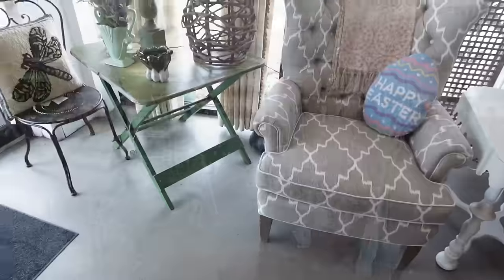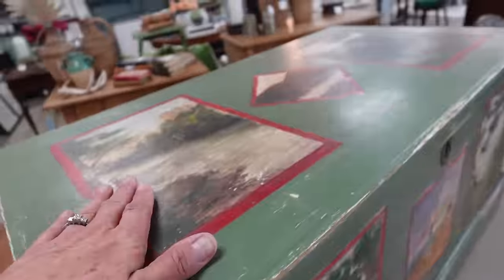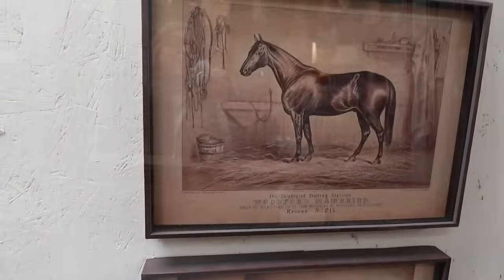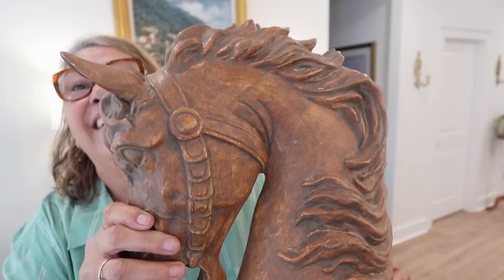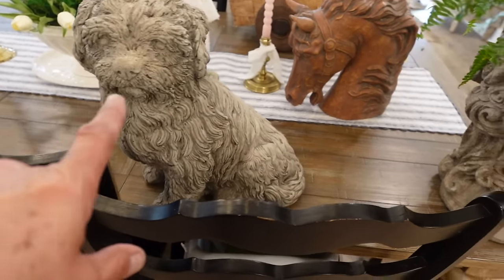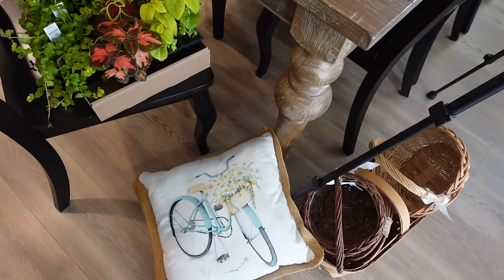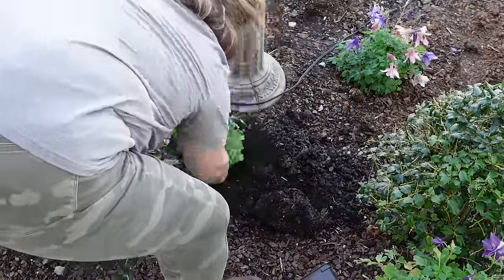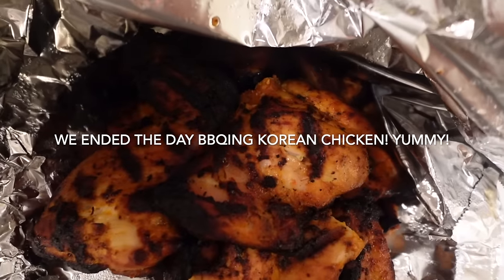Weekend Antiquing: Saturday Morning Routine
weekend antiquing saturday morning routine. SPEND THE WEEKEND WITH US ANTIQUING. MT SATURDAY MORNING HOUSEKEEPING ROUTINE. NEW RECIPE! ANTIQUE WITH ME. COOK WITH ME, CLEAN WITH ME. SPEND THE WEEKEND AS I SHOW YOU MY WEEKEND ROUTINE! ANTIQUING AND STYLING MY FINDS WITH YOU. ALSO, PLANTING UP MY BIRDBATH. GARDEN WITH ME!

Fritter Hash Cakes:

Ingredients:
4 medium potatoes peeled & shredded
3 scallions diced (you can also use regular onion)
2 teaspoons parsley (optional)chopped
1 teaspoon salt
1 teaspoon pepper
1 egg
1/2 teaspoon garlic powder
1/2 teaspoon onion powder
2-3 tablespoons flour

Instructions:
In a large bowl, whisk together all ingredients.
Add oil to pan
When oil is hot, add dollops of potato mixture. Fry until golden brown on both sides.
Serve as a side for breakfast or dinner. These are even good as a appetizer served with sour cream.